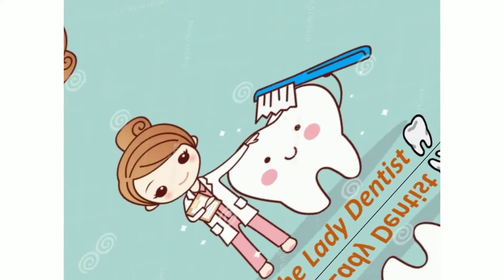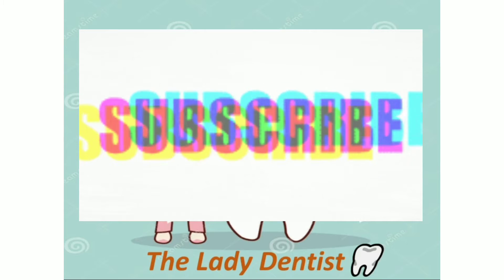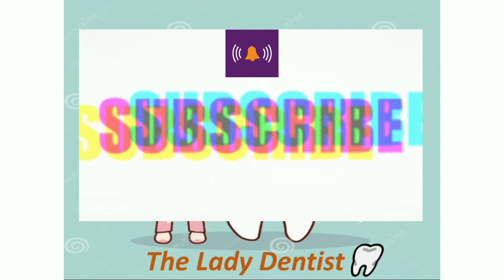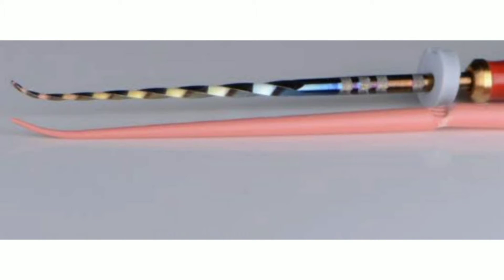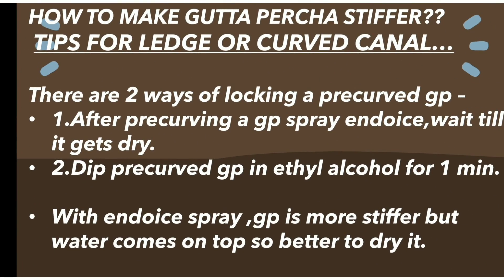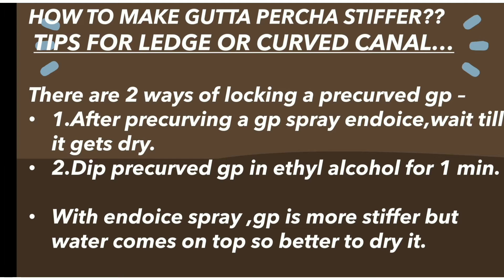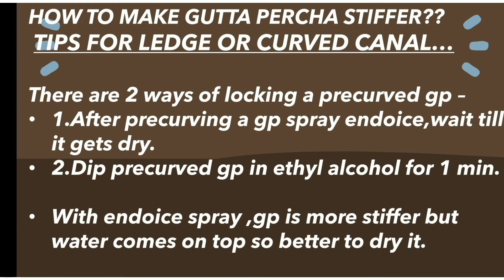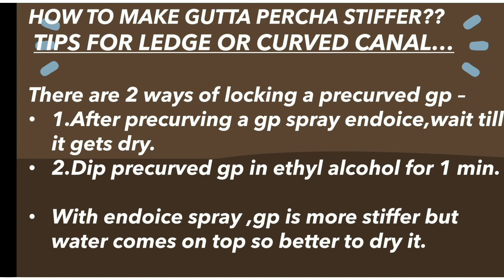Endo tips and tricks for curved canal | part-1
curved root
curved canal
curved tooth
precuved gp
precurved guttapercha
root canal
root canal treatment
endodontics
tooth
root canal therapy
teeth
root canal step by step
dental education
dentist
root canal surgery
tooth decay
root canal pain
dental
dentistry
rct
endodontic
dokter gigi
endodontist in jakarta
pop dentistry
warm hydraulic condensation
bioceramic sealer
sanctuary dental
root canal treatment video
root canal procedure
tooth pain
endodontist
root canal anatomy
rct dental
rct of teeth
rct treatment
root canal dentist
do root canals hurt
root canal treatment cost
endodontic treatment
vertucci's classification of root canal system
weine's classification of root canal system
vertucci classification of root canal
root canal morphology
classification of root canal
root canal system
root canal configuration
canal
learn classification of tooth canal
classification of root canal system
vertucci classification of canal anatomy
tooth canal
root canal classification
tooth anatomy lecture
root canal filling
teeth anatomy
tooth anatomy
dental pulp anatomy
pulp anatomy
anatomy of the pulp cavity
dental anatomy
pulp chamber anatomy
anatomy
anatomy of pulp chamber
anatomy of pulp
anatomy of pulp cavity
mb2 canal
one visit endo
continuous wave obturation
fast fill
fast pack
nanopix
dokter gigi tebet
perawatan syaraf gigi
perawatan saluran akar
kedokteran gigi
teeth root canal
post endodontic restoration
composite resin
root canal explained
root canal and crown
root canal symptoms
root canal procedure front tooth
root canal and crown procedure
root canals
root canal removal
root canal video
root canal infection
dental root canal treatment
infected root canal
root canal front tooth
root canal treatment procedure
rct treatment procedure
pericervical dentin
mdsprep video lectures
mds lectures
dental pg prep lectures
free mds prep lectures
neet mds video lecture
neet mds lecture
viral
best dentist in india
Dentistry Madeeasy
Dental pathshala
Dr Teeth
Breaking Barriers in the way of Knowledge Sharing
5 min DENTISTRY
SurgicalUtopia
MS Dental lectures
Dental classes
DENTISTRY 'N MORE
Dental Flossophers
TaughtWell
Smart Dentistry
Anas Mahdee
Sukhwant Singh Yadhav
endodontics77
Easy Dentistry Dr. Harishankar Soni
Dr Pranali Satpute
Mediklaas
Medinaz
Indra Dentotravellers vlogs
Sai dental vlogs
Dentalk!
Osmosis
the lady dentist